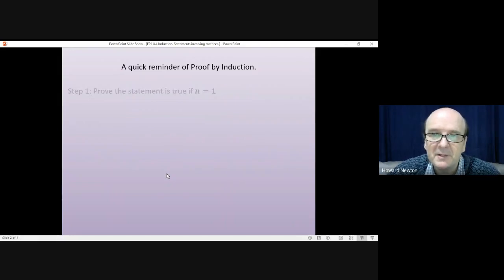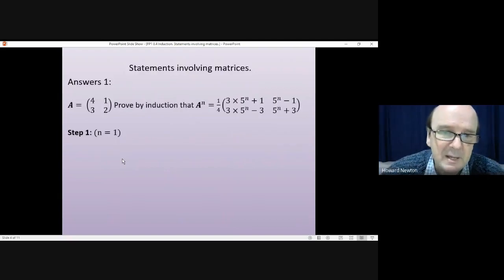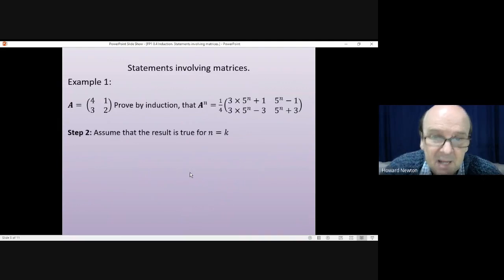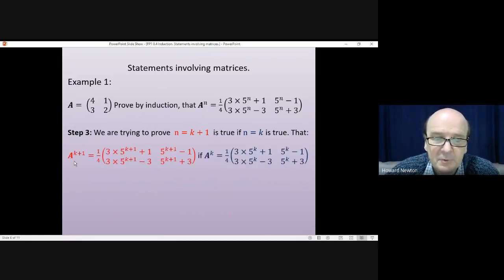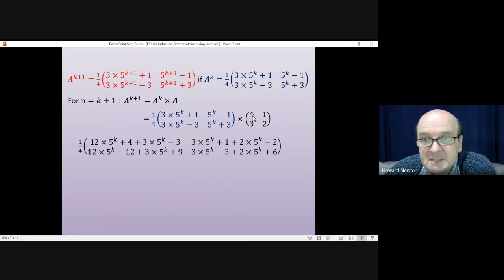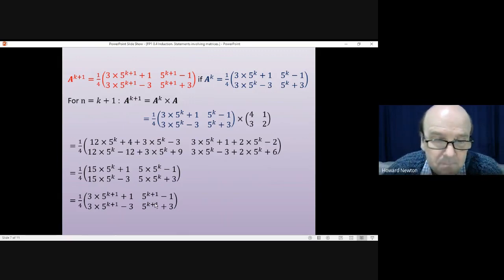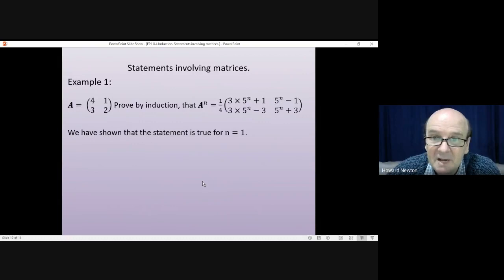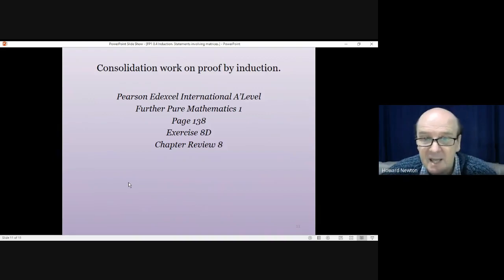8.4. Proof by induction. Part 4. Proofs involving matrices.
Proof by induction. Proofs involving matrices. Edexcel International A'Level Further Mathematics. Chapter 8. 8.4.